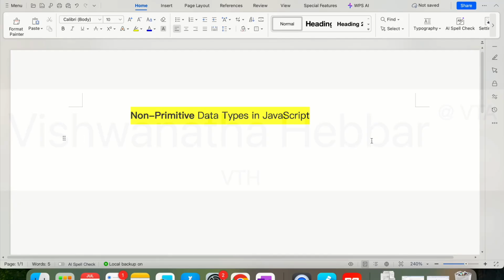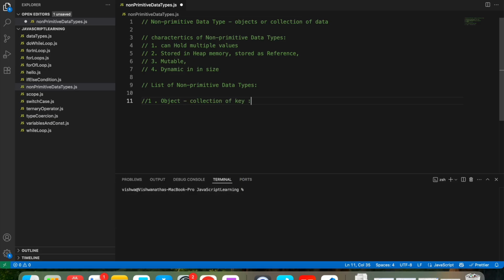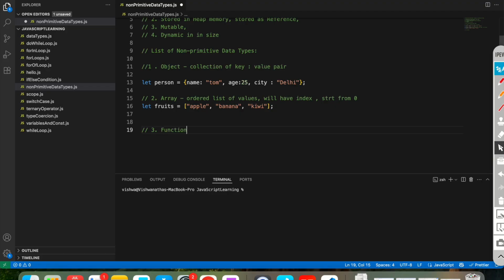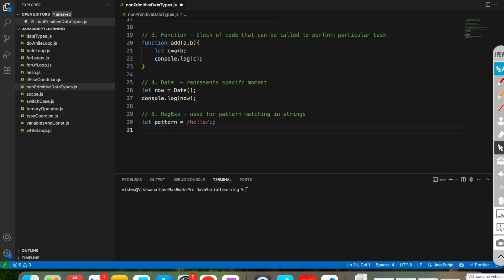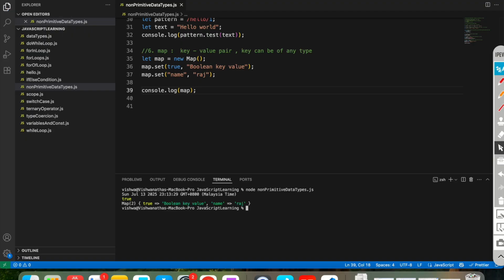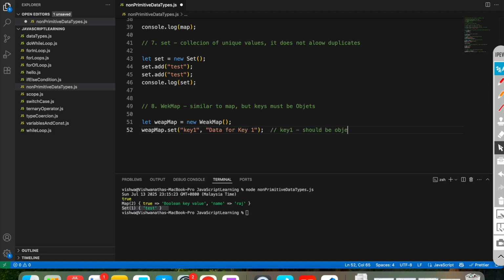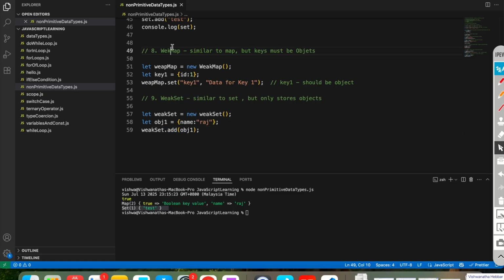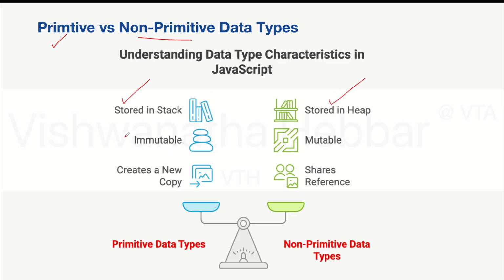Non Primitive Data Types in JavaScript | JavaScript Tutorials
M2JS0004 Non Primitive Data Types in JavaScript

Performance Testing using Meter course - Basic to Advanced